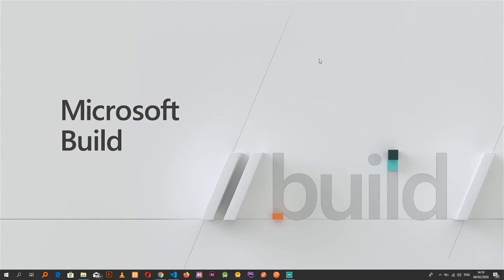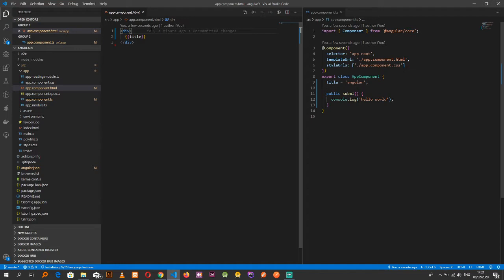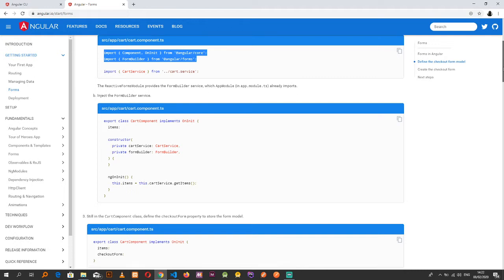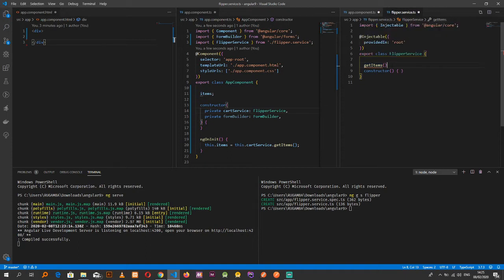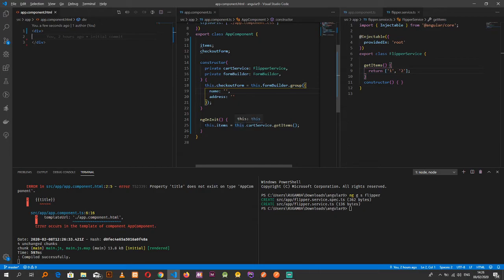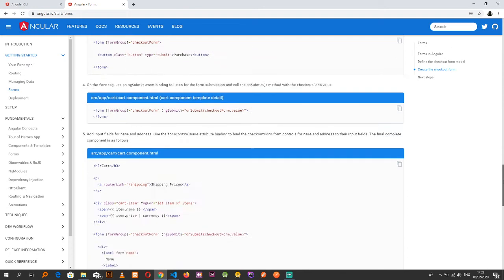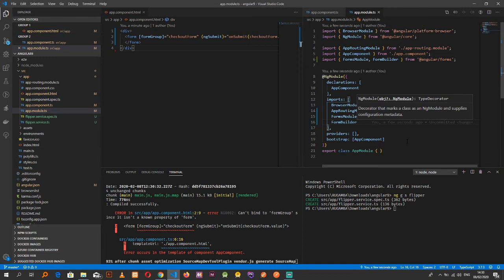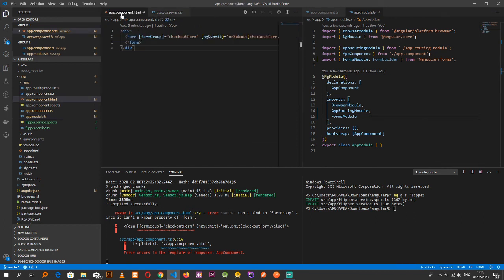angular 9 Create form, step by step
most video tutorial they do not walk you through step by step of how to make it, in this video I explain how to read angular documentation and how to fix a bug when it comes, please subscribe to our channel and learn angular with us angular9 javascript programming.